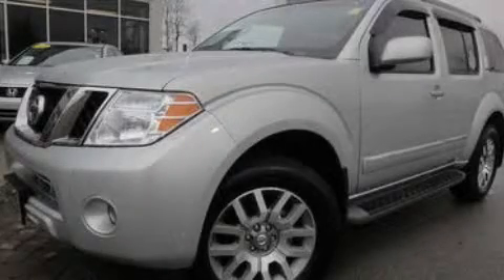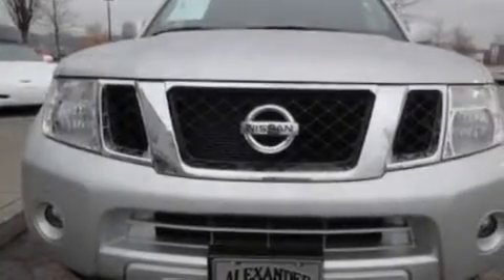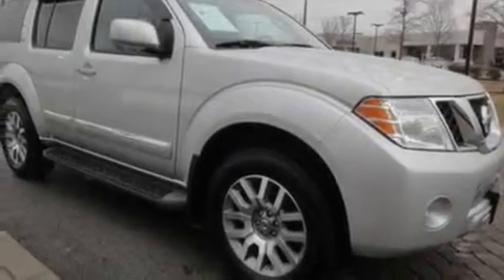2010 Nissan Pathfinder Franklin TN 37067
Year : 2010

 Make : Nissan

 Model : Pathfinder

 Engine : 4.0L V6

 Trans . : AUTO 5SPD

 Exterior : Silver

 Miles : 7,081

 Interior : Black

 225 Comtide Court

 2010 Nissan Pathfinder Franklin TN